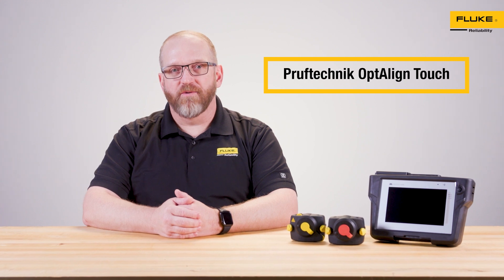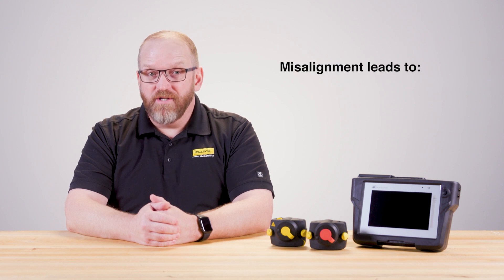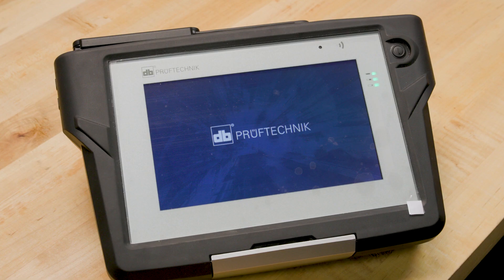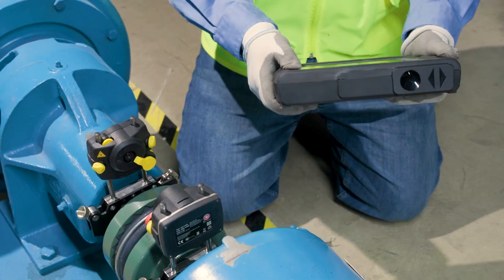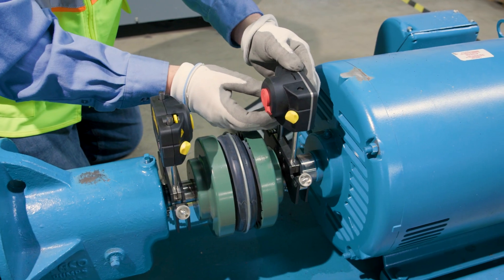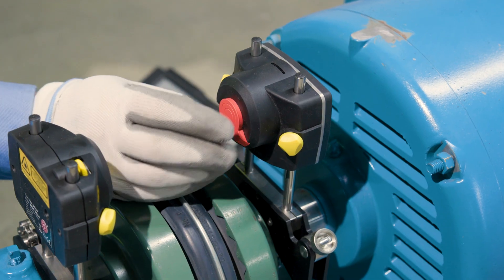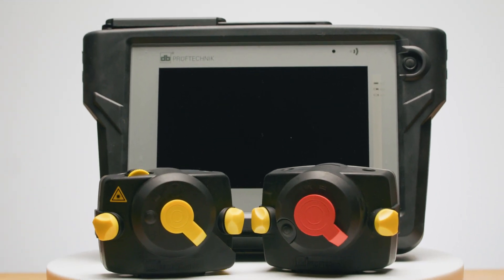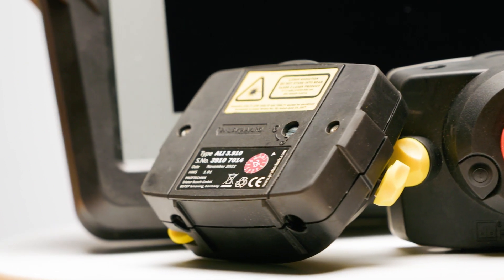Introducing the OptAlign Touch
The laser shaft alignment tool for every workshop.

OPTALIGN touch was designed by some of the world’s leading alignment experts to solve problems in the easiest way possible.

Featuring the unique sensALIGN 5 laser and sensor heads, it enables powerful, fast, and efficient ways to align machine shafts.